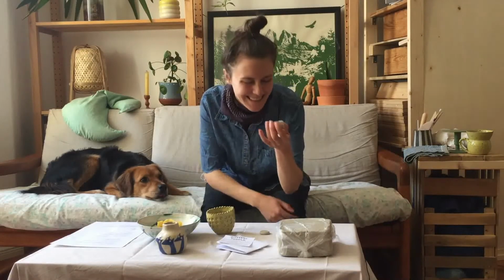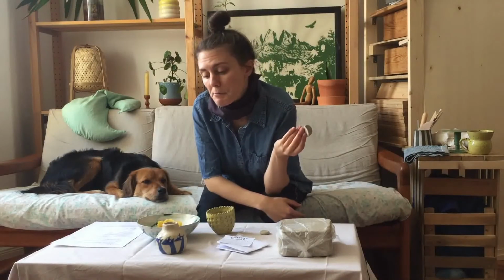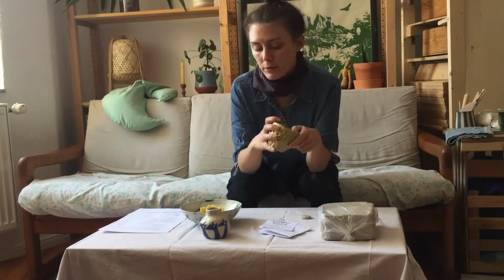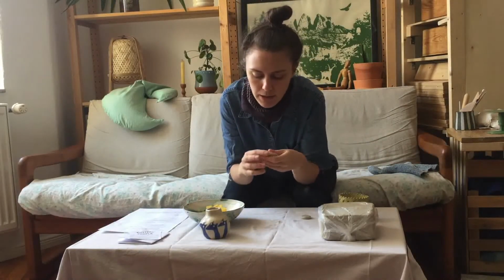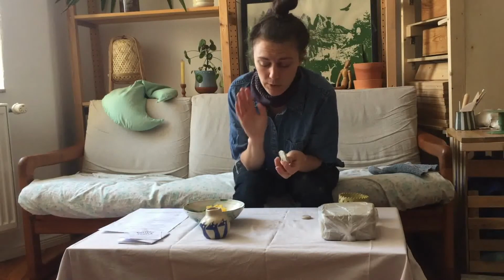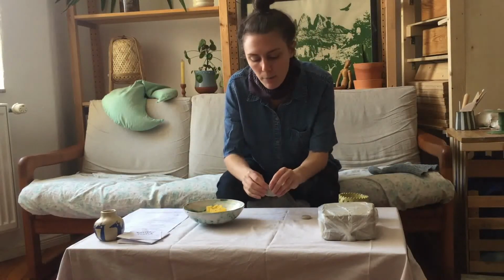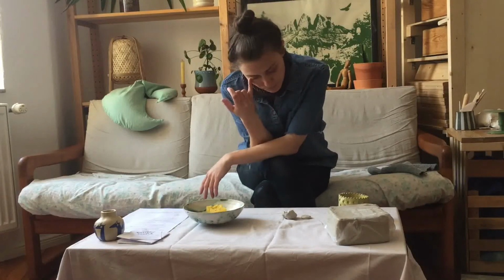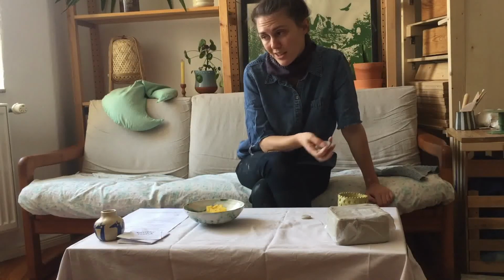Pottery at Home! Step 2: understanding clay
//ONLINE CLASSES

//TOOLS & CLAY
Stuff I use and recommend:

//SAY HI!